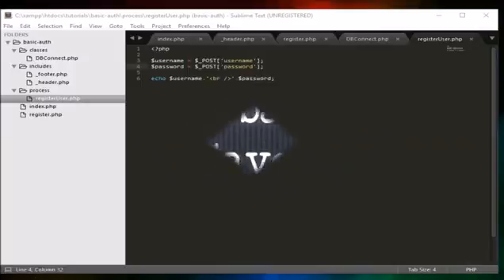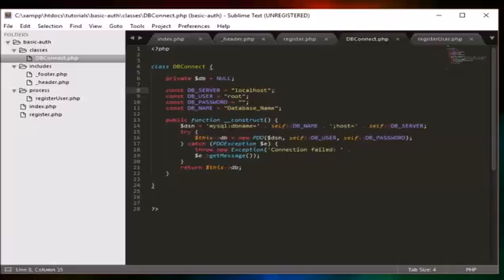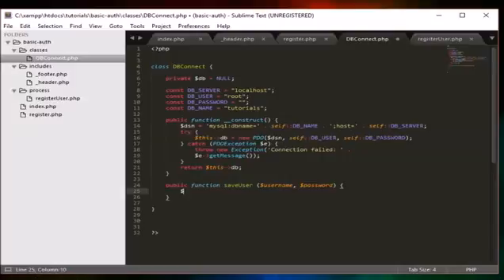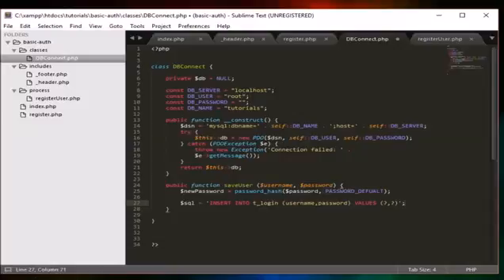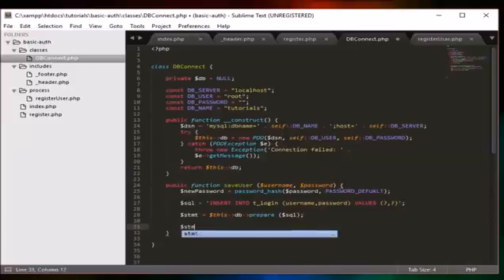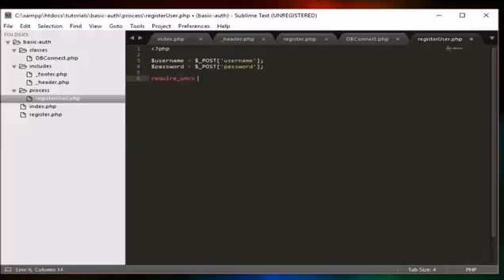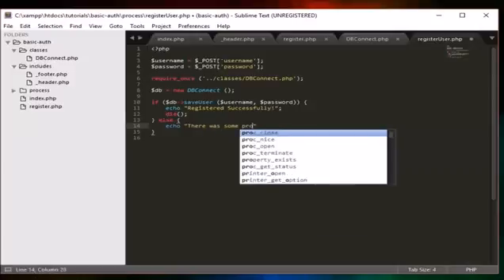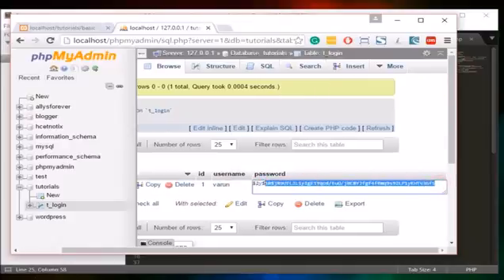Basic Authentication With PHP And MySql - 5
Connecting To The Database And Saving User into the database. Follow the link for more